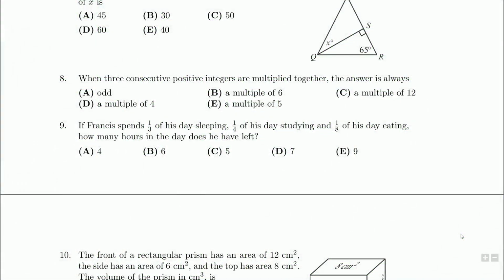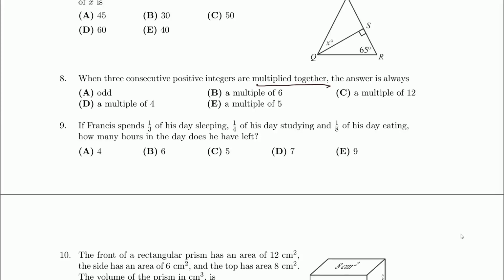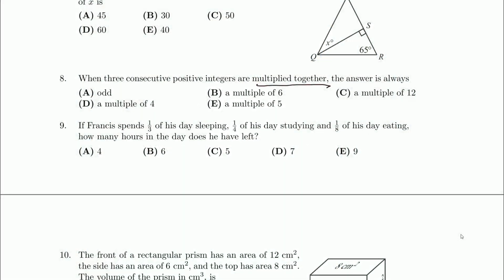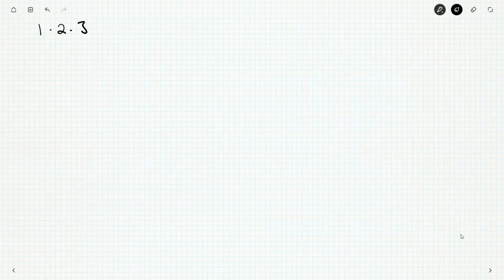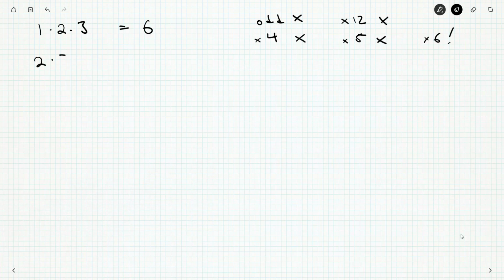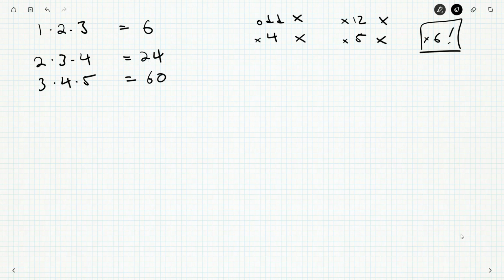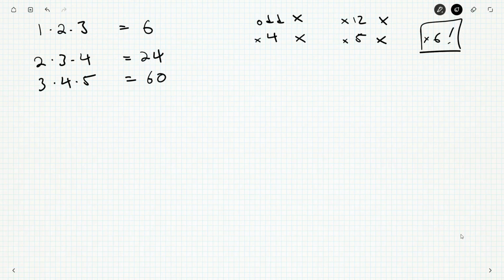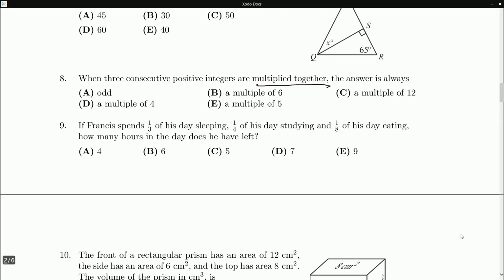Cayley 2009 8